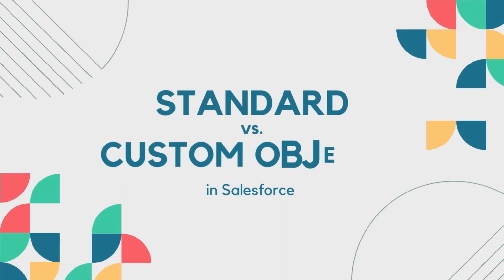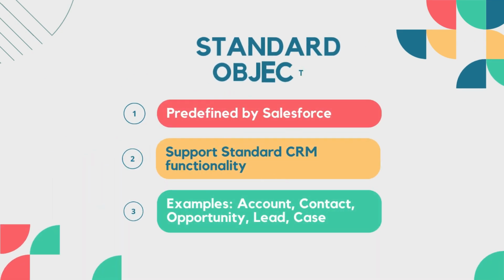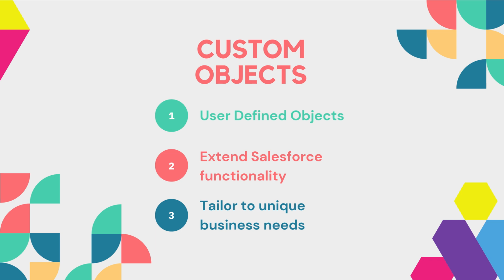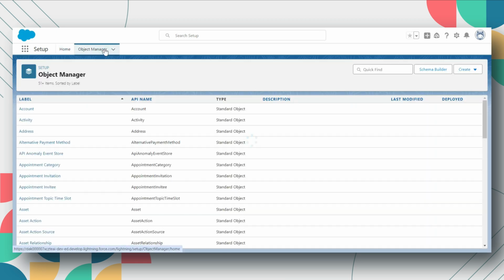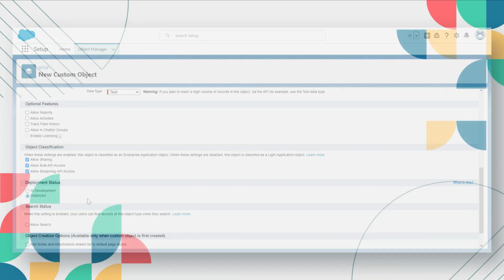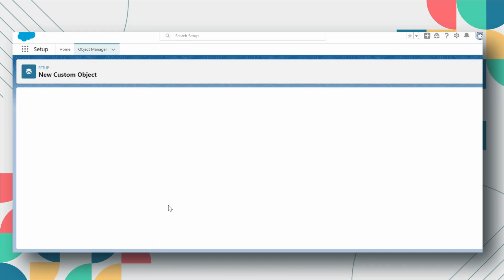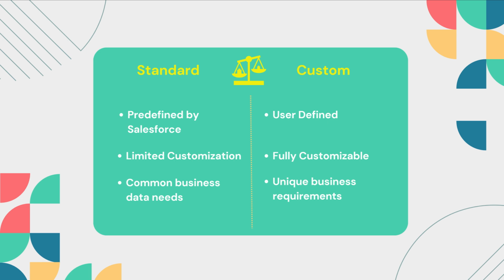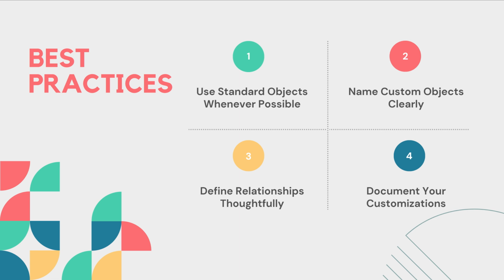Standard & Custom Objects | Create custom object | When to use which | Best Practices in Salesforce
❓What are objects in Salesforce?
❓What are the differences between standard and custom objects?
❓When to use standard and when to use custom objects?
❓Which are some common or examples of standard objects?
❓How to create or configure custom objects in Salesforce?

🔑 KEY MOMEMNTS
➡️ Standard Objects - 00:29
➡️ Custom Objects - 01:06
➡️ Process of creating and configuring a custom object - 01:43
➡️ Head to head comparison between standard and custom objects - 03:25
➡️ Best practices for designing data model in Salesforce - 04:26